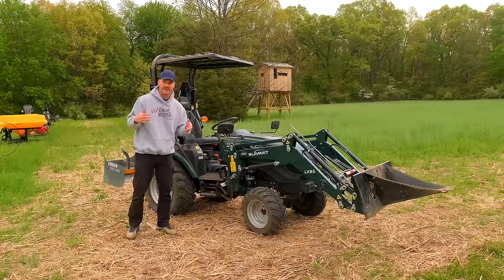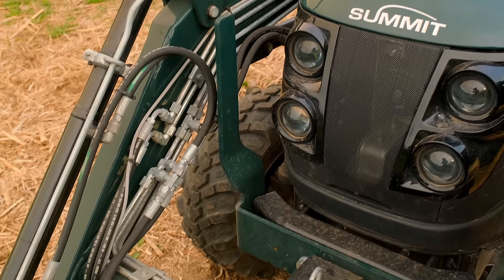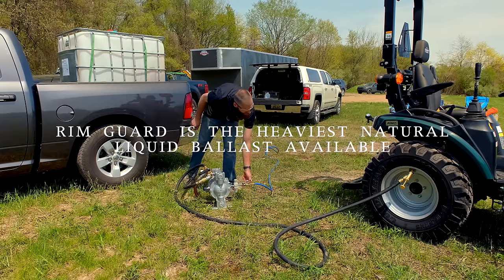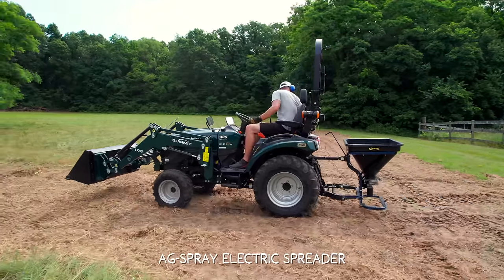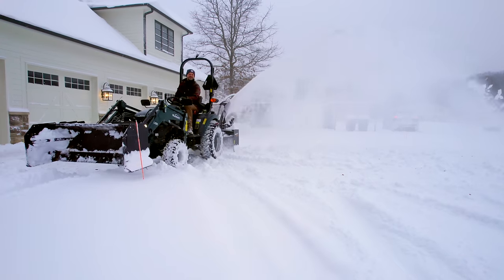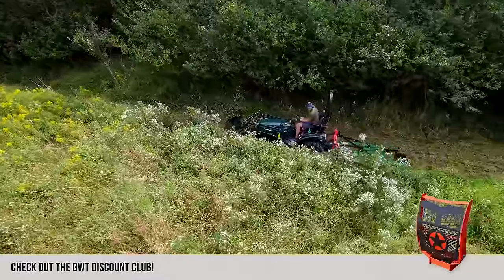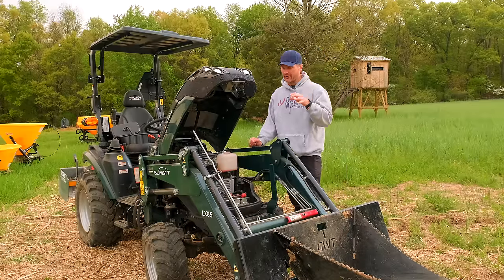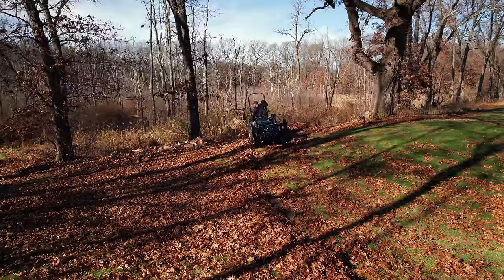50 HOURS ON THE NEWEST TRACTOR OUT THERE. WHAT DO WE THINK?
We have just over 50 hours on the Summit TX25, still the latest tractor in the compact world. We'll tell you all of our thoughts from having used it for almost a year—what we like and what we don't (there's a lot more we like than don't). Plus we'll show you snippets from most of the projects we've tackled the last ten months.